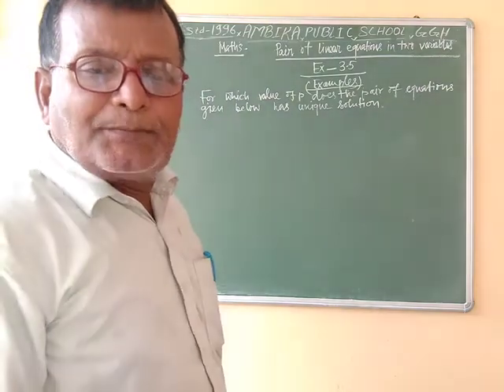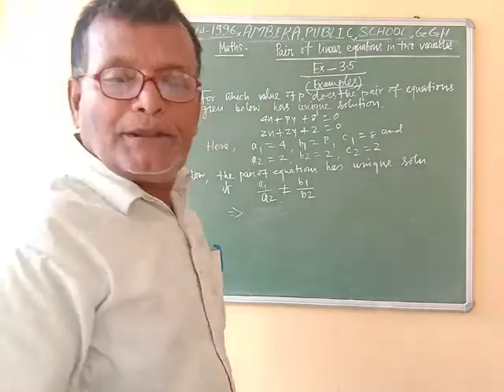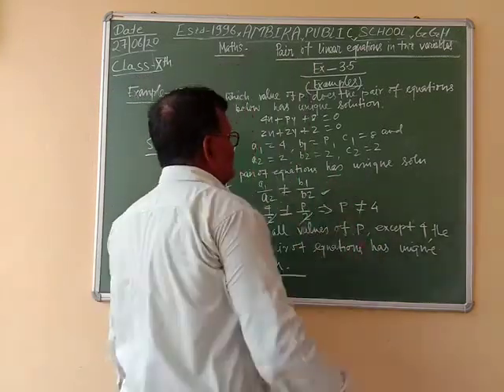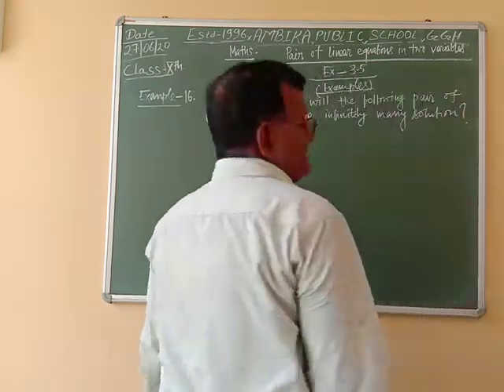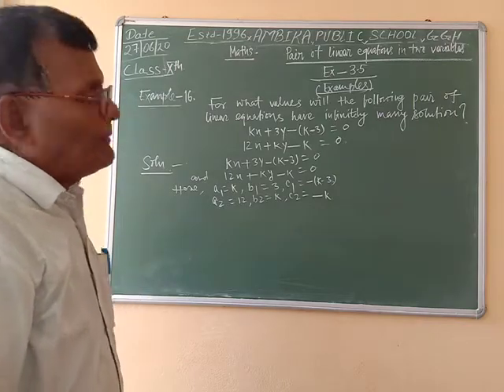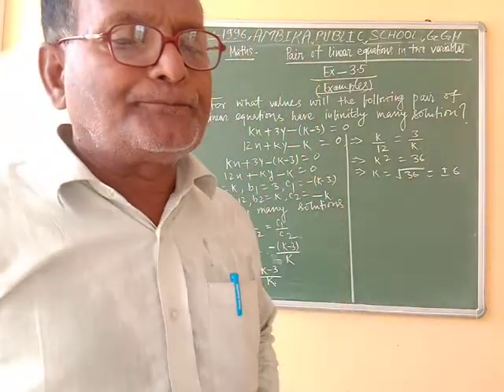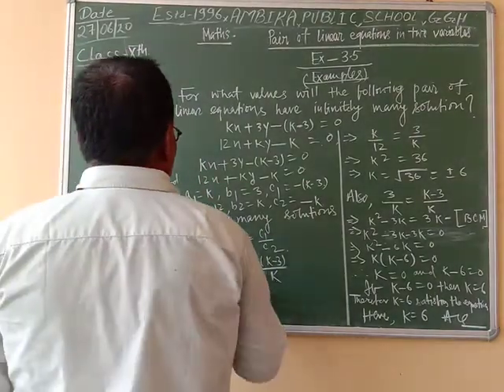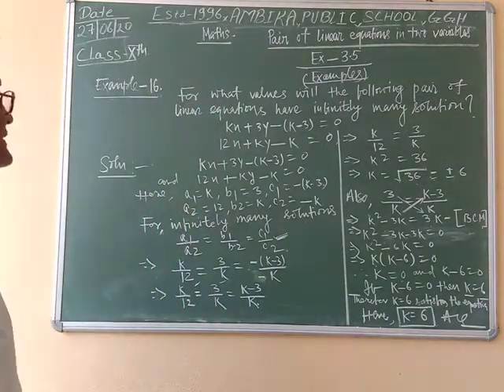APS |Class-10|Day-37|Math|Pair of Linear Equations in two Variables - Part -14|by S.B.Singh